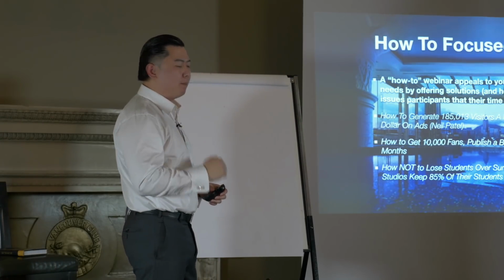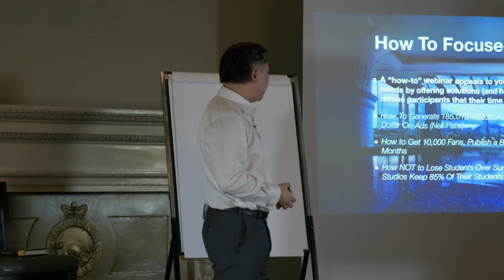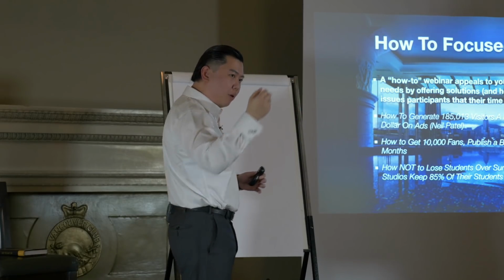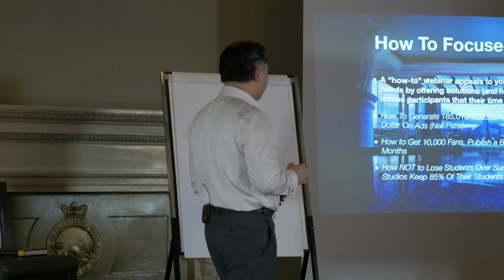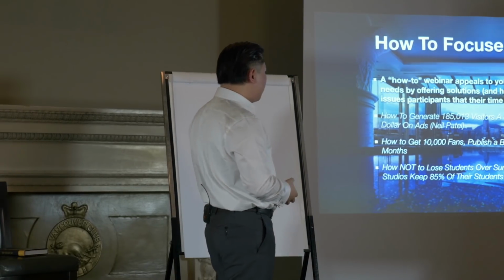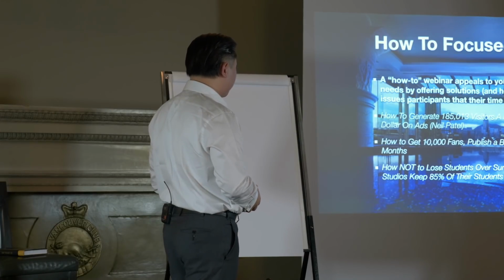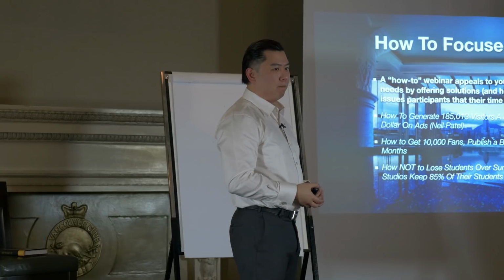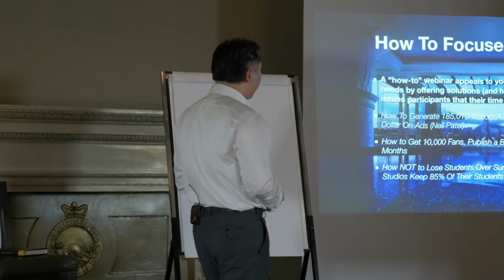How To Choose The Perfect Title For Your Webinar - High Converting Webinar Secrets Ep.5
Compress Decades Into Days. Get Dan Lok’s World-Class Training Solutions to Grow Your Income, Influence and Wealth Today.

Millionaire Entrepreneur Dan Lok explains how to create eye-catching webinar titles that attract your audience. Watch until the end to learn the secrets of high converting webinar title.

Experience Dan Lok Live (In Person Or Virtual) And Discover The Secrets To Scaling Your Business

This video is about: How To Choose The Perfect Title For Your Webinar - High Converting Webinar Secrets